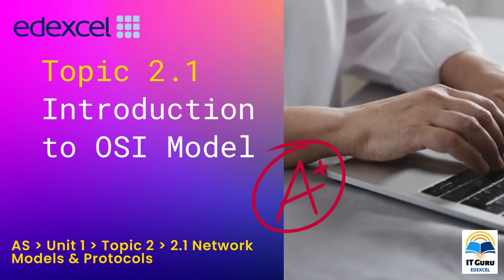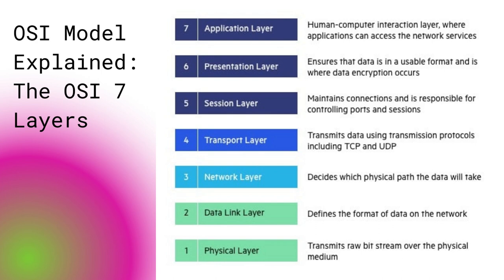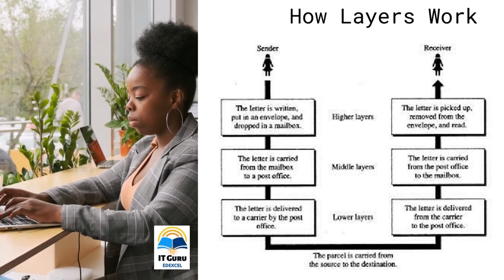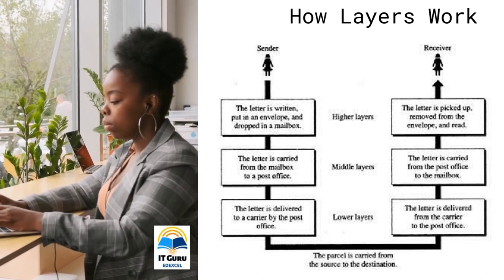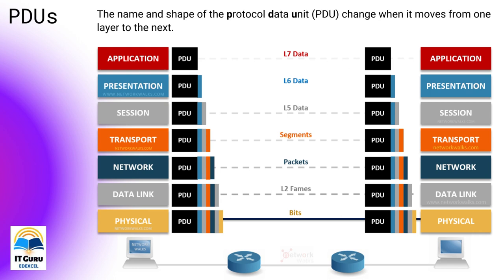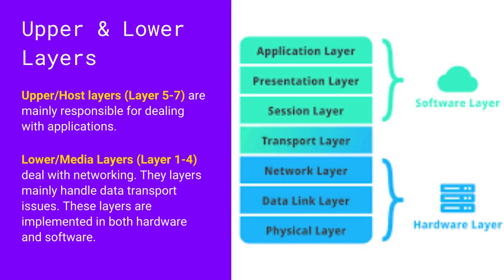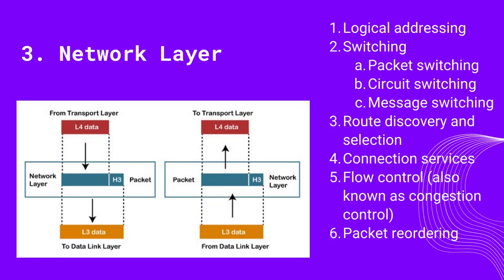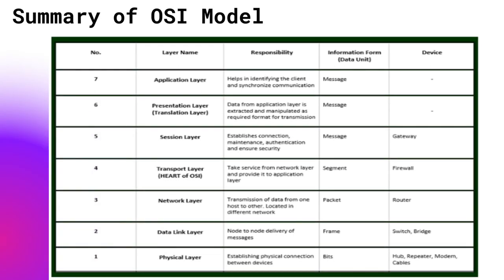Edexcel IAL - AS - IT - Unit 1 - Topic 2 Network : Learn OSI Model in 18 minutes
Good Luck!